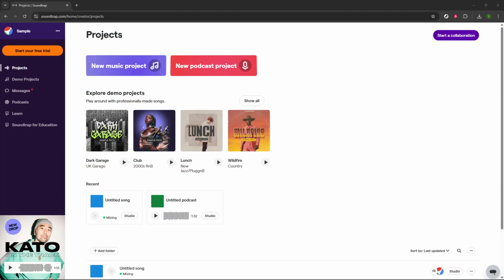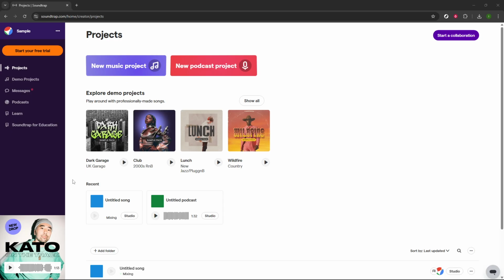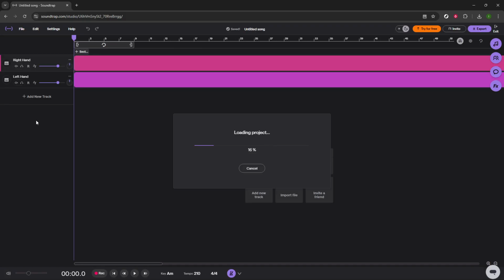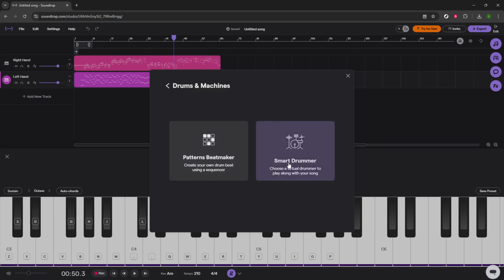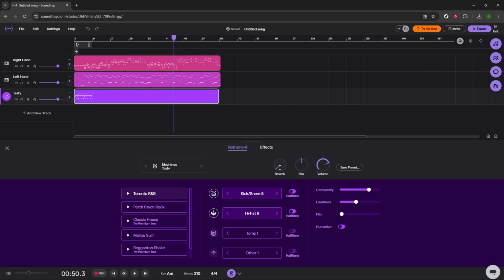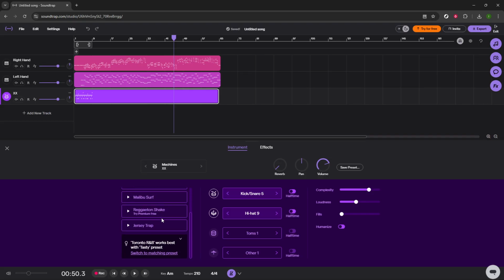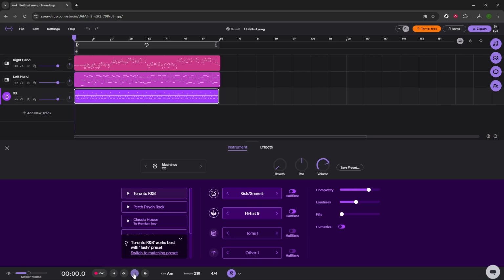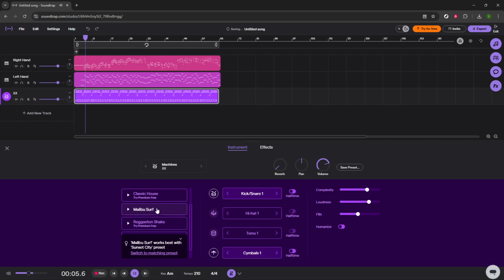How To Use The Virtual Drummer In Soundtrap (Quick Guide)